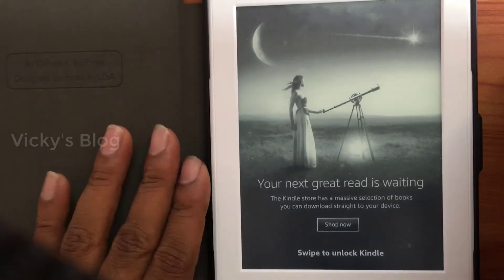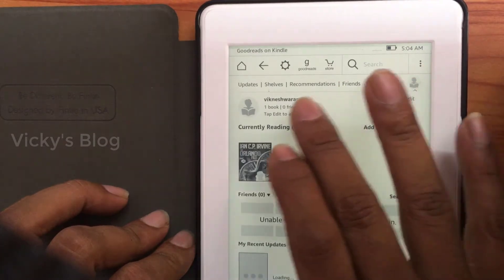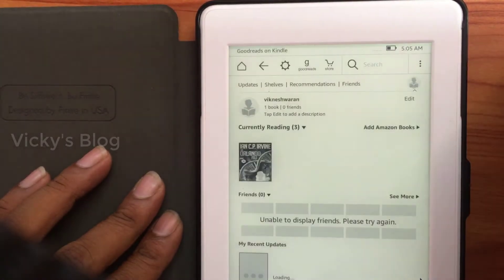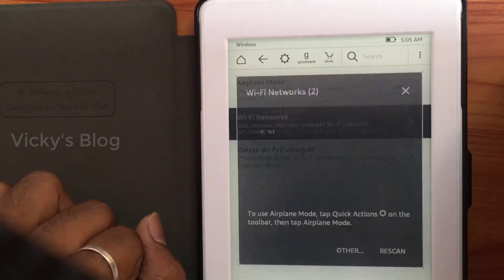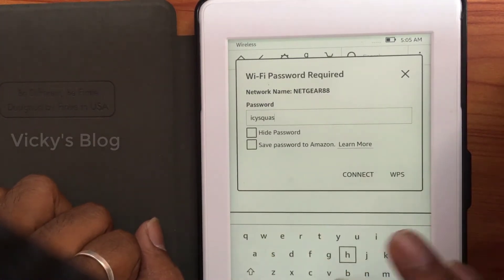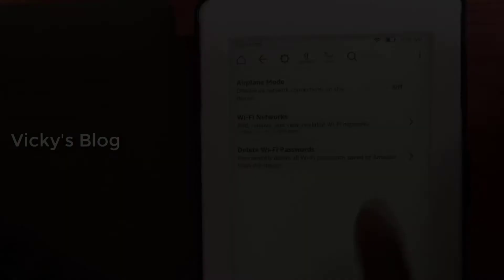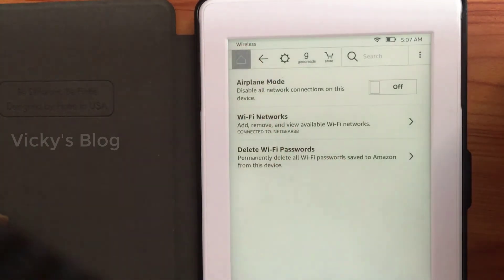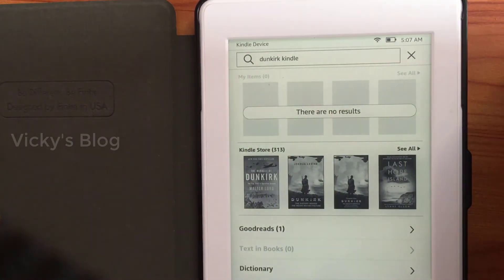How to set up my wireless connection on my Kindle?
How do I set up my wireless connection on my Kindle?